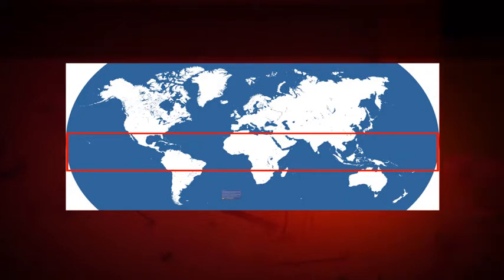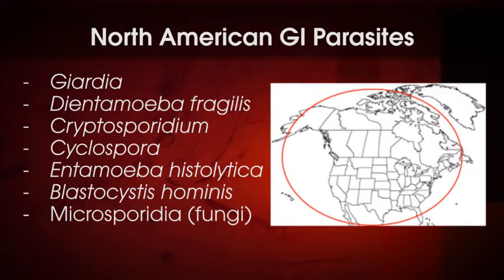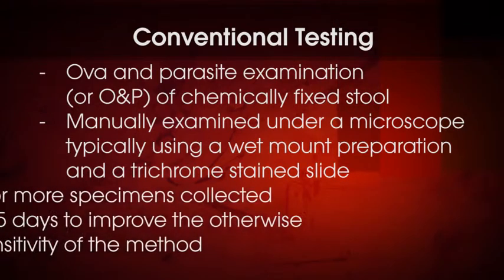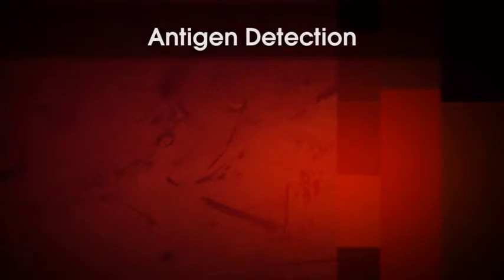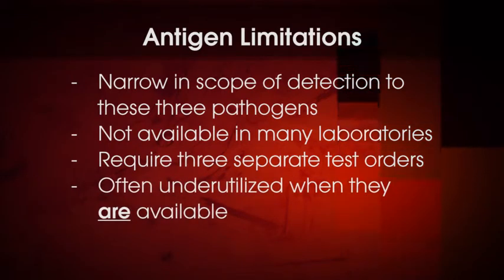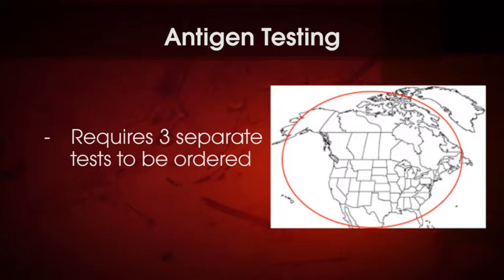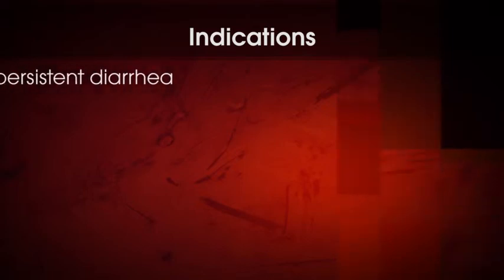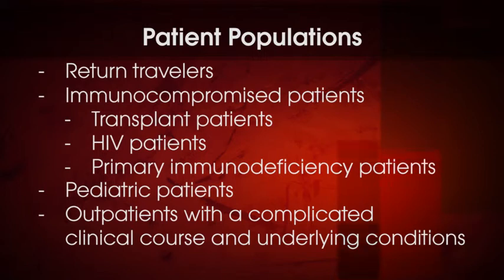Spotlight on Testing: Molecular Diagnostics of Gastrointestinal Parasites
Our ARUP Institute for Learning Spotlight Series is designed to provide brief educational overviews highlighting test utilization issues, new tests, and testing technology. In this video, Marc Roger Couturier, PhD discusses Molecular Diagnostics of Gastrointestinal Parasites.